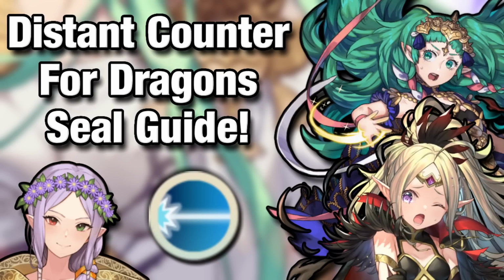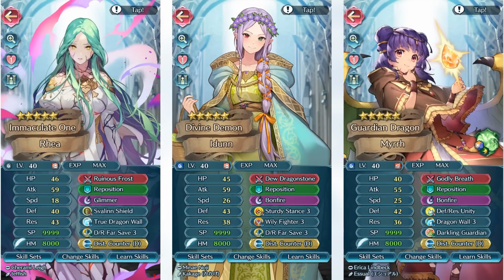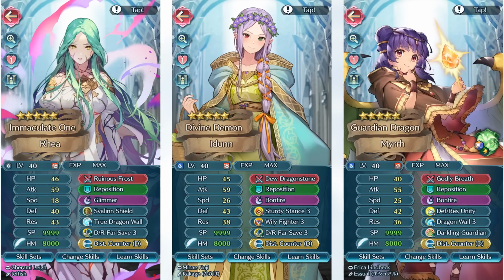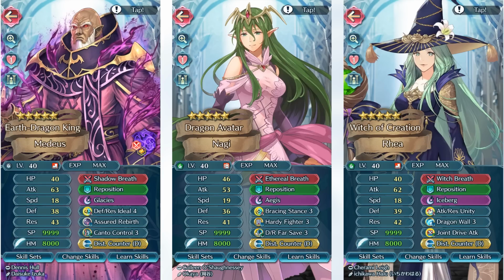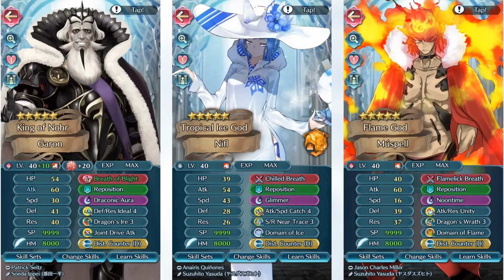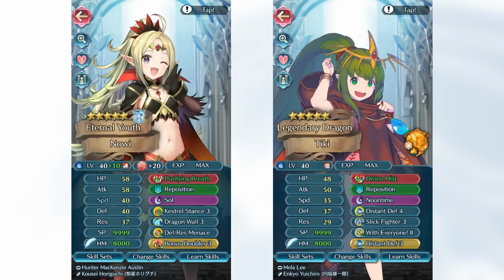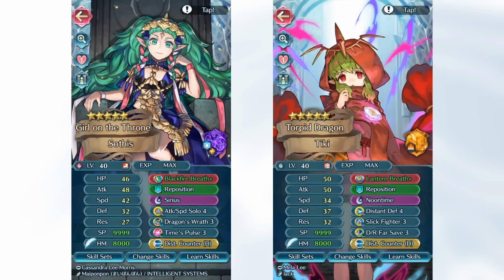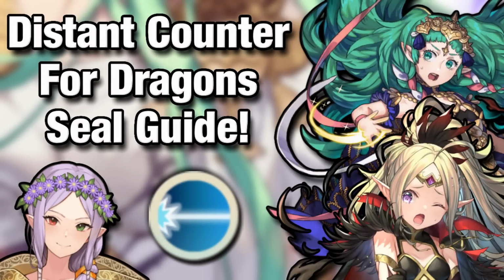A Guide to the Distant Counter Sacred Seal (Dragons Only)